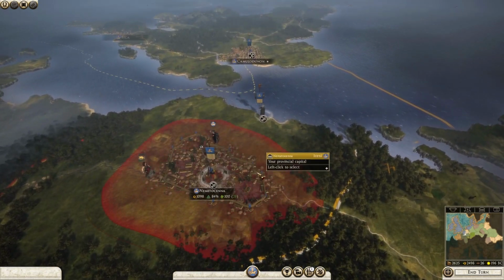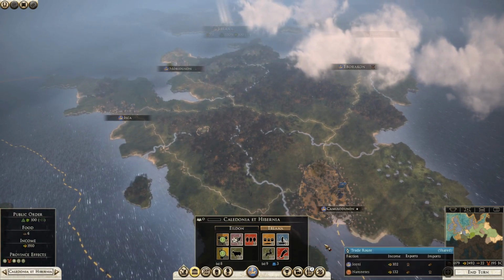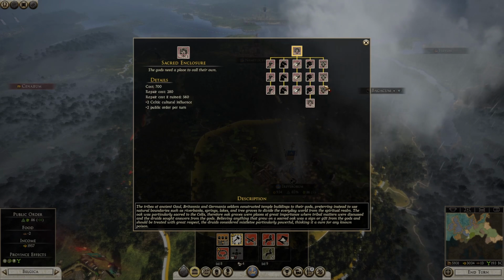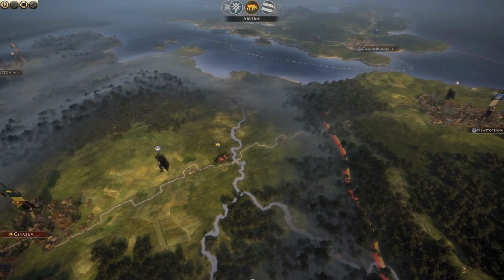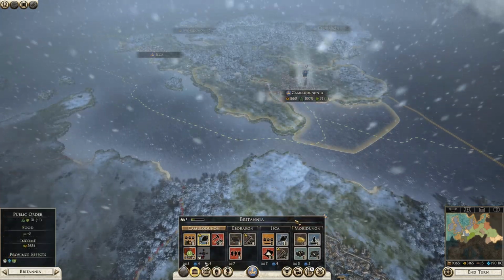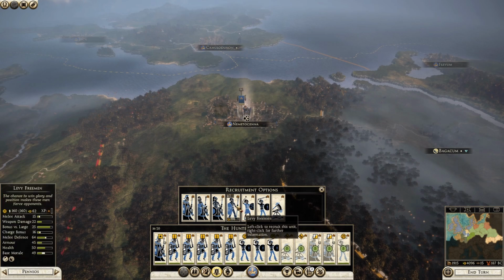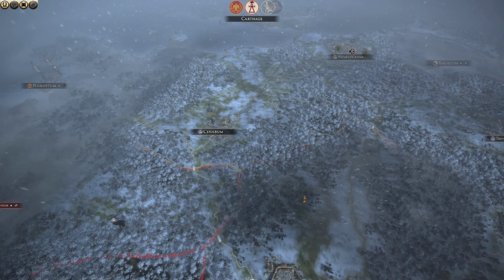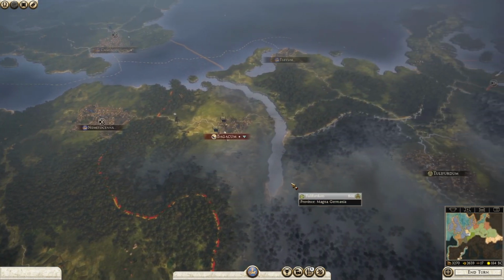I Am In Love With This Campaign! Total War: Rome 2 Full Play Through Iceni ep 6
The award-winning Total War series returns to Rome, setting a brand new quality benchmark for Strategy gaming. Become the world’s first superpower and command the Ancient world’s most incredible war machine. Dominate your enemies by military, economic and political means. Your ascension will bring both admiration and jealousy, even from your closest allies.

Will you suffer betrayal or will you be the first to turn on old friends? Will you fight to save the Republic, or plot to rule alone as Emperor?

✢ Plan your conquest of the known world in a massive sandbox turn-based campaign mode (supporting additional 2-player cooperative & competitive modes). Conspiracies, politics, intrigue, revolts, loyalty, honour, ambition, betrayal. Your decisions will write your own story.

✢ Build vast armies and take to the battlefield in real-time combat mode. Put your tactical skills to the test as you directly control tens of thousands of men clashing in epic land and sea battles.

✢ Play for the glory of Rome as one of three families or take command of a huge variety of rival civilisations – each offers a notably different form of gameplay experience with hundreds of unique units from siege engines and heavy cavalry to steel-plated legionaries and barbarian berserkers.

✢ See exotic ancient cities and colossal armies rendered in incredible detail, as jaw-dropping battles unfold. Detailed camera perspectives allow you to see your men shout in victory or scream in pain on the frontline, while a new tactical cam allows a god’s eye view of the carnage to better inform your strategic decisions.

Total war Rome 2 full lets play!